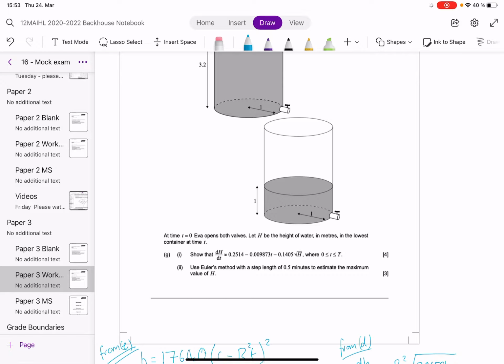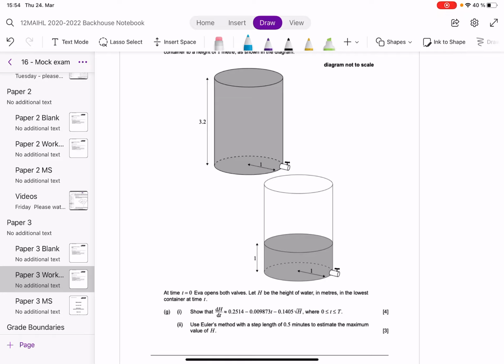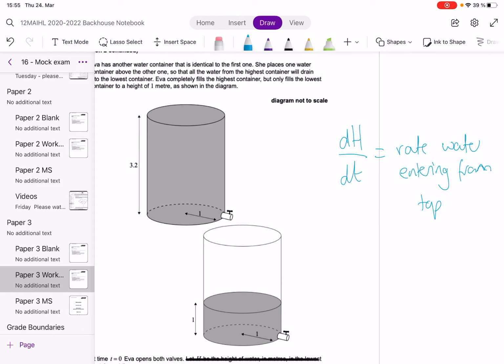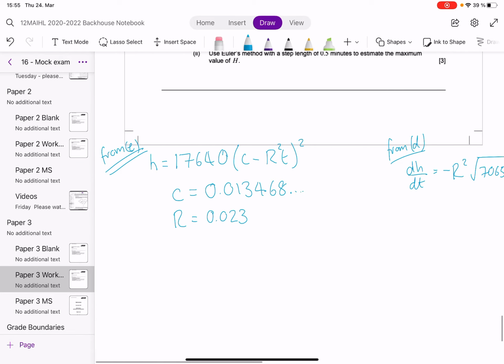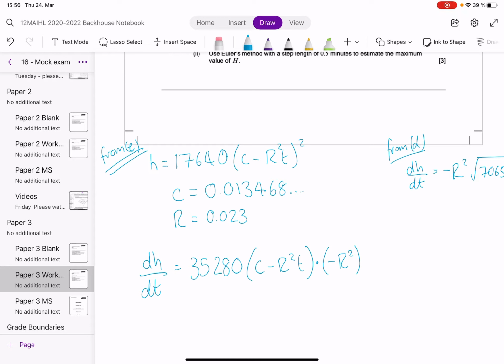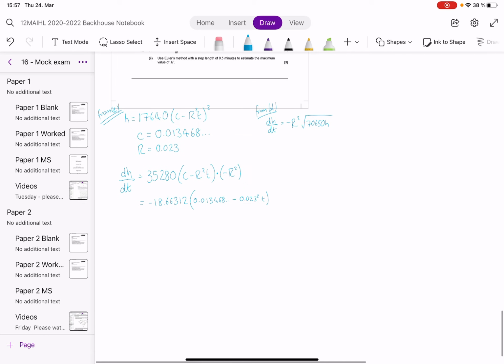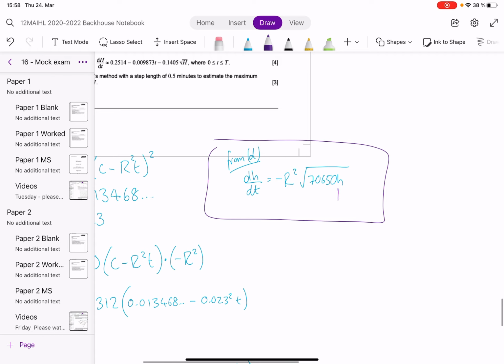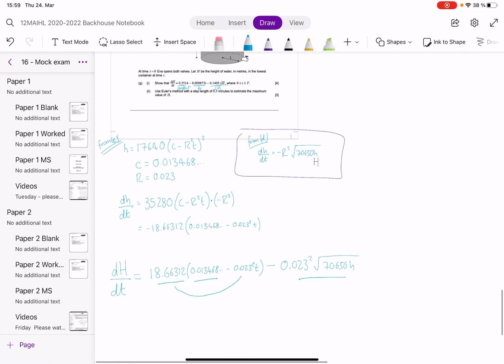Mock Paper 3